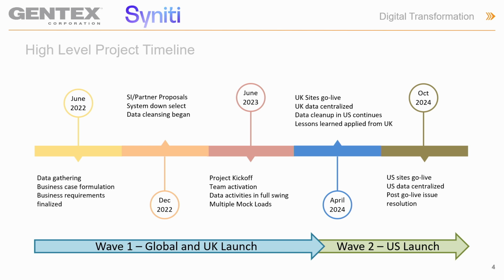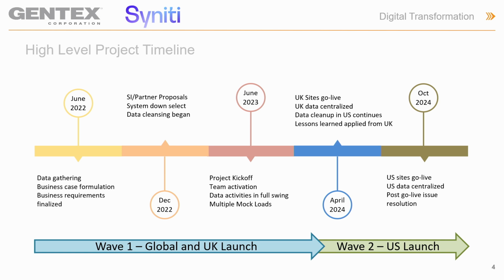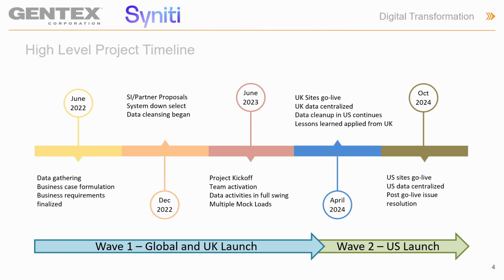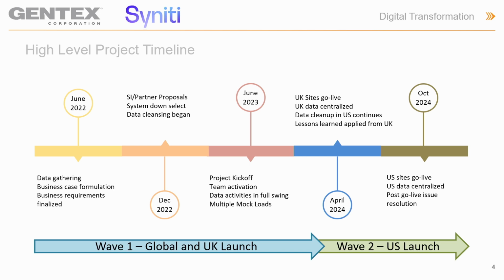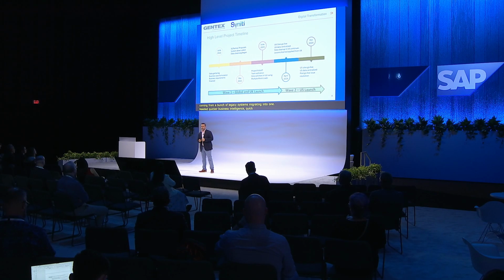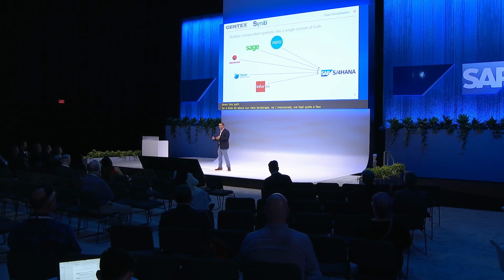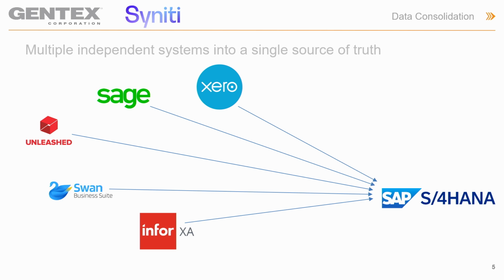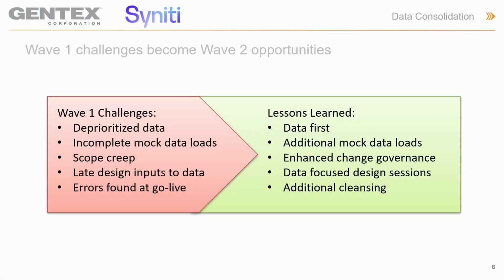Gentex’s Growth Play: Unifying Global Data to Drive Insights & Break Silos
A global leader in manufacturing, Gentex allowed individual sites to operate independently. As the company grew organically and through acquisitions, gaining timely insights from data became increasingly challenging. Discover how they partnered with Syniti to unify data and streamline operations to drive global success across their enterprise.